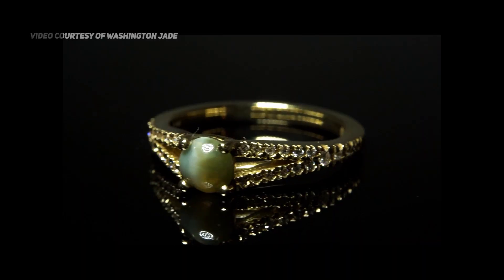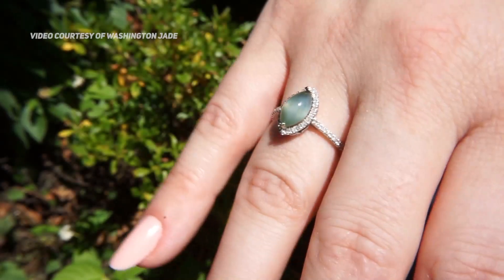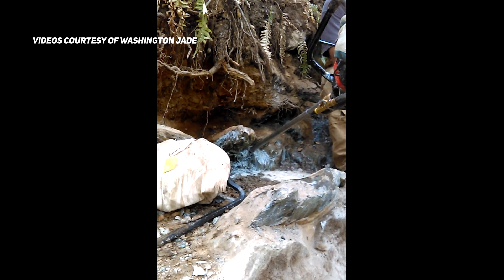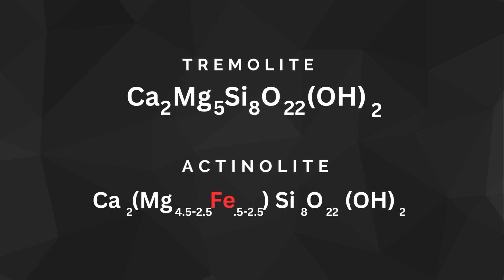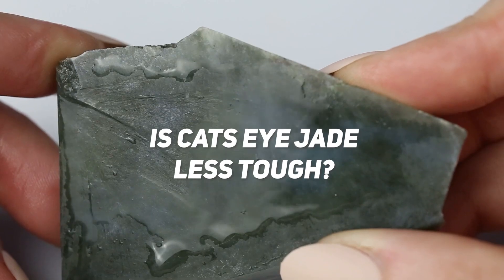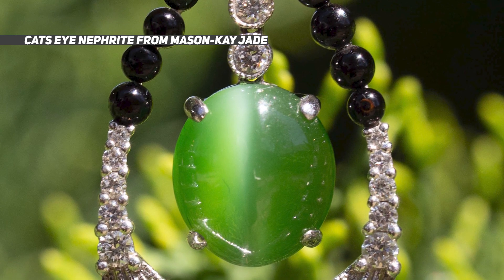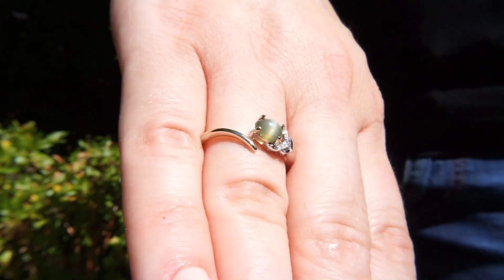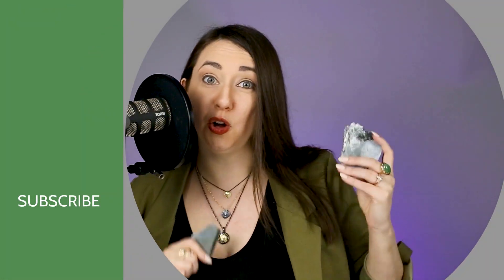Jade or Not? The Cat's Eye Nephrite Debate Explained ft. Washington Jade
Is Cat's Eye Jade REALLY jade?! Washington Jade mine owner and expert clears the air on the cat's eye jade debate in this deep-dive into nephrite jade geology.

Calling on the gem trade --
I’m asking for more attention to be brought to the nomenclature of jade in its various forms from industry leaders and educators – for the sake of ethical sales and transparency toward the end consumer.

**TIMESTAMPS**
1:11 Washington Jade Nephrite in the USA
1:41 How Washington Jade is Mined
2:42 What Does Jade Mean?
3:31 Actinolite Vs Tremolite
5:10 The Rarity of Blue Cat's Eye Jade
6:32 What is Nephrite Jade?
9:20 Is Quartz a Jade?
10:05 Is All Jade Tough?
11:11 Is Cat's Eye Jade Easier to Break than Nephrite Jade?
11:41 China Defines Jade
12:55 Cat's Eye Nephrite
14:53 Everything About Washington Jade
16:05 The Rarity of Gem-Grade Jade
17:07 Cats Eye Vs Regular Jade
18:08 Jordan's Opinion; Calling on the Industry